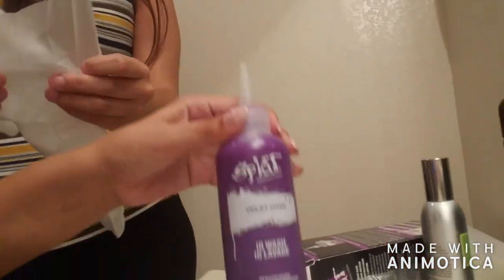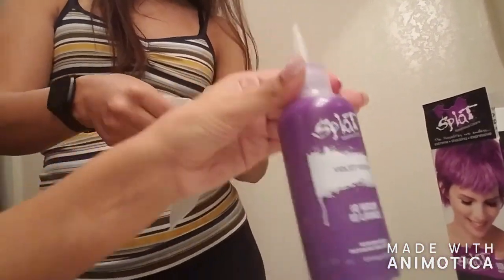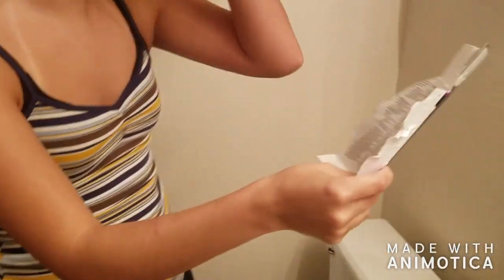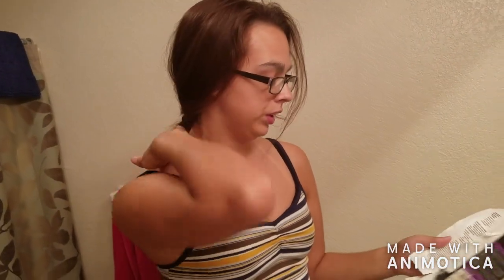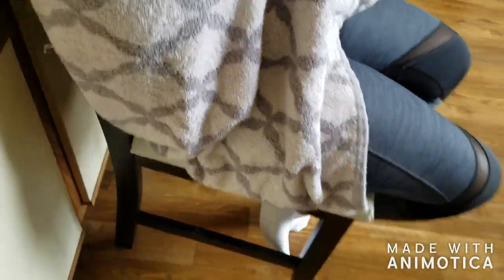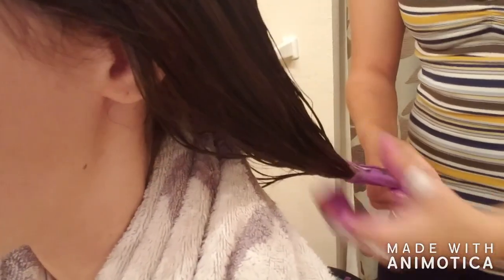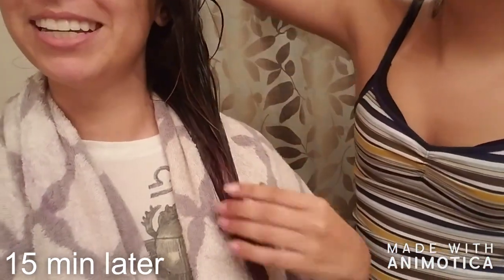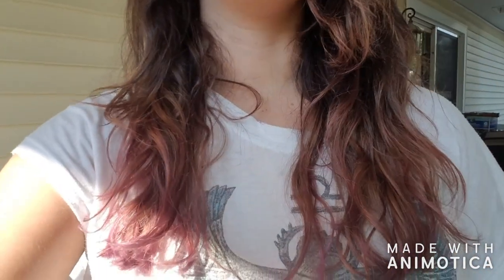I DYE MY HAIR PURPLE!!! (and I fail)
At the end of August, I did what every person does when they have a mental breakdown, I tried to dye my hair!
Thank you to Nat and Cyd for helping me with this process!!

Song: Takin you for a Ride
Artist: Pandrezz
🙌 Follow Pandrezz